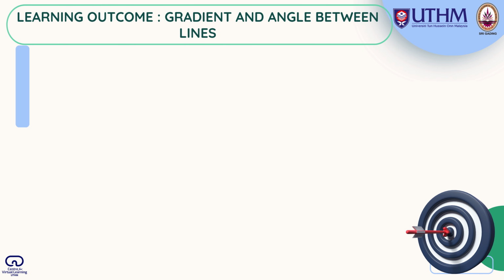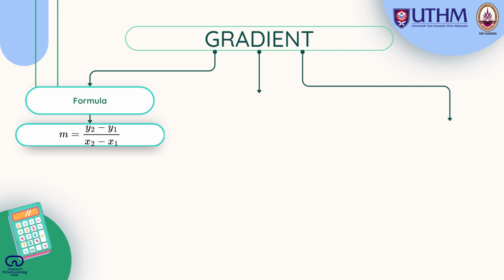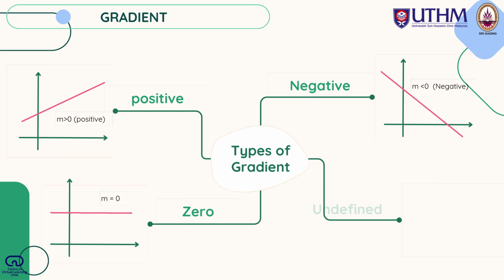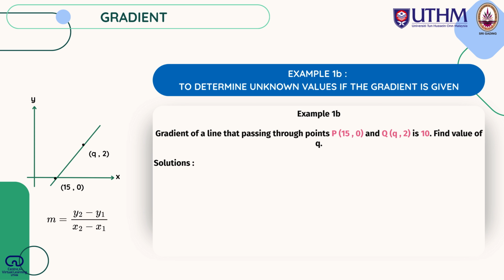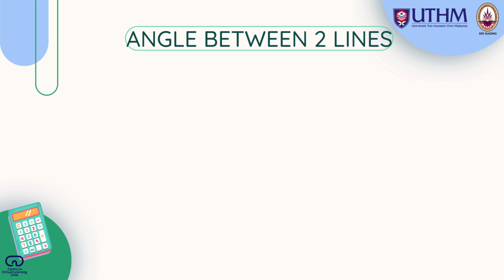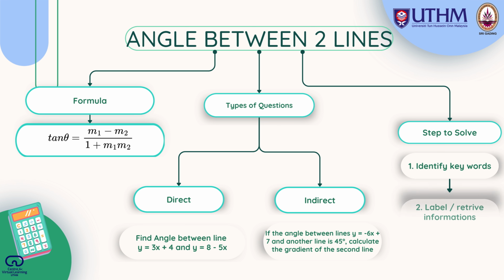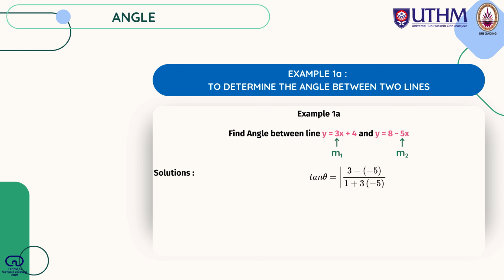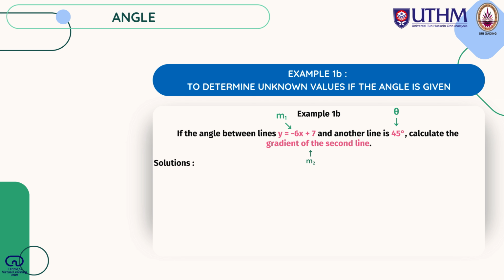1.4 GRADIENT AND ANGLE BETWEEN LINES